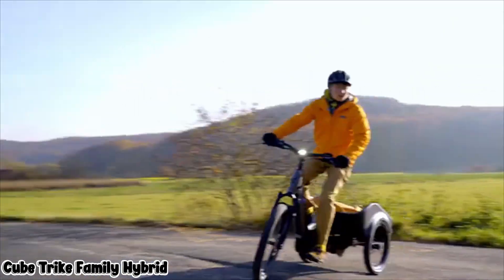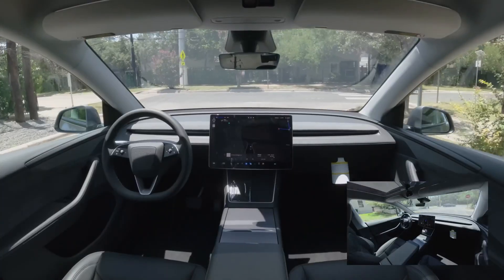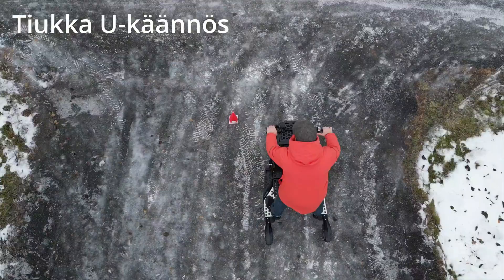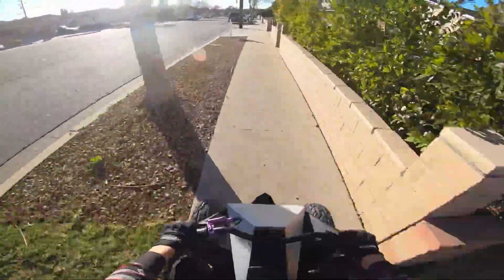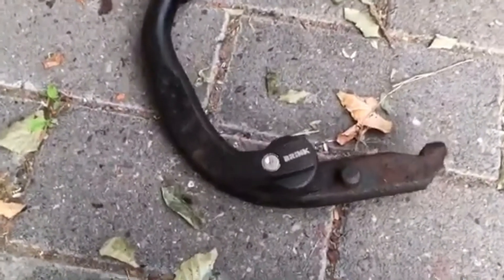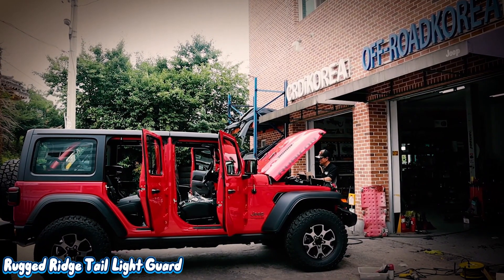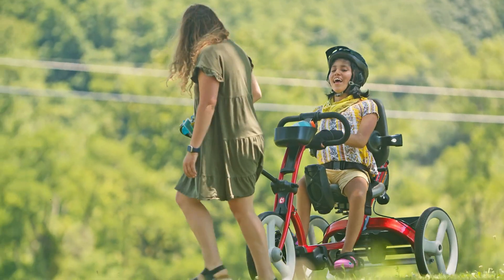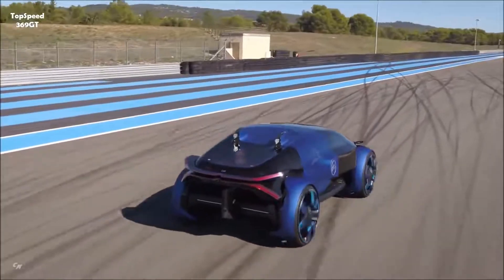10 Vehicles That Prove the Future Is Here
Get ready to explore 10 futuristic vehicles that redefine the way we think about transportation. From flying cars to self-driving marvels, these innovative designs combine technology, style, and functionality to shape the future of mobility. Whether it’s eco-friendly electric concepts, AI-powered driving, or high-tech production, these vehicles represent the next generation of travel. Watch till the end for the most mind-blowing invention!